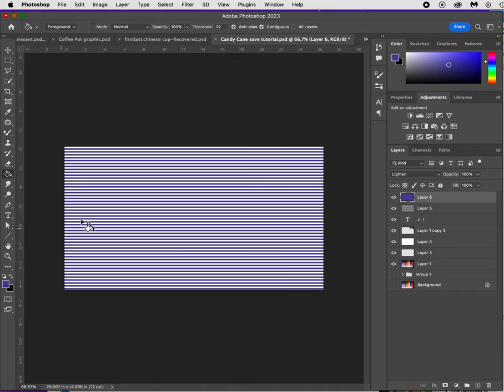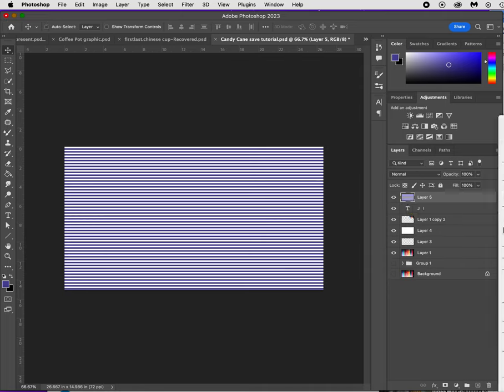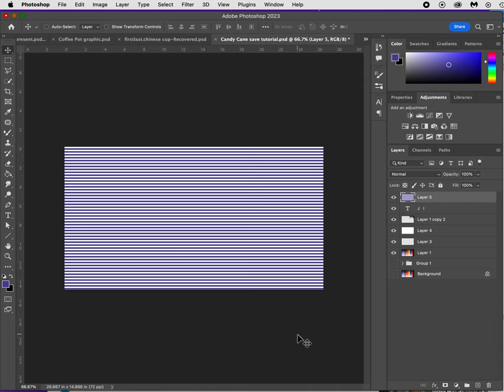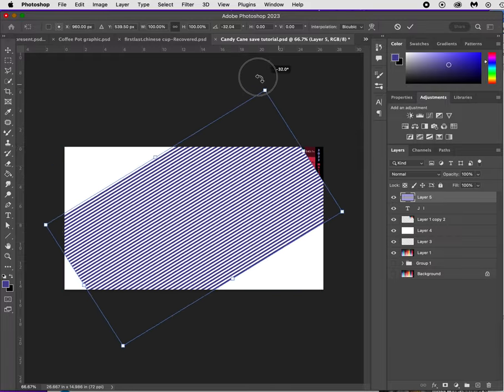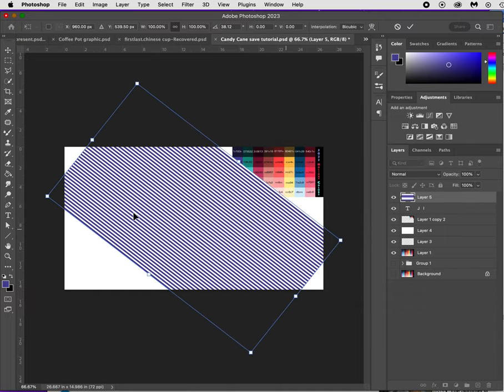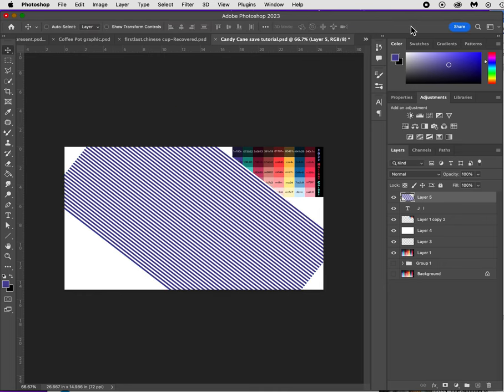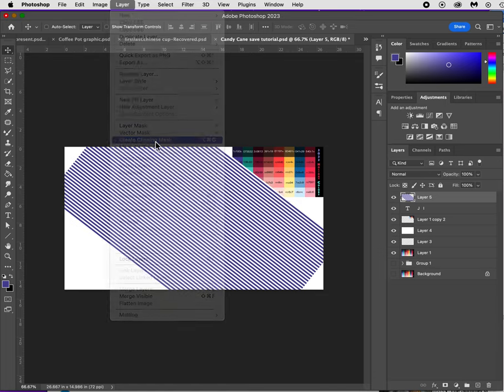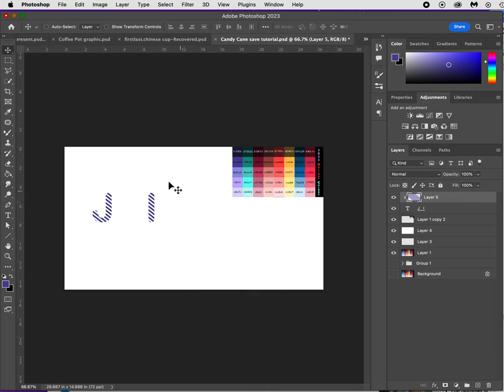4 Candy Canes Angle Stripes and Make a Clipping Mask